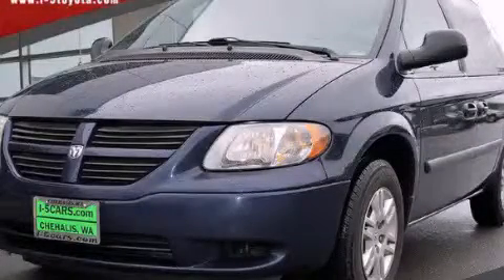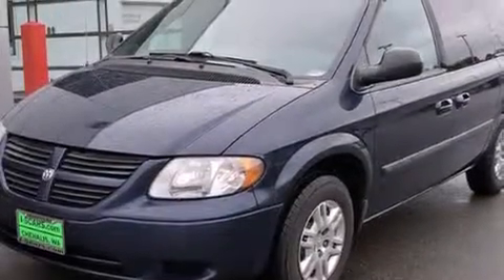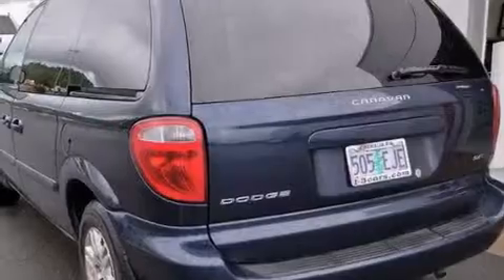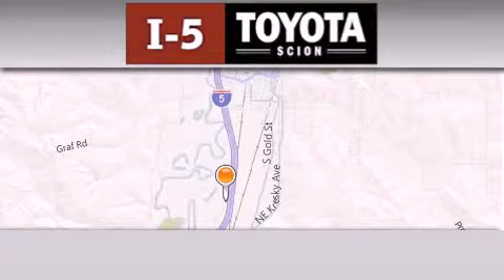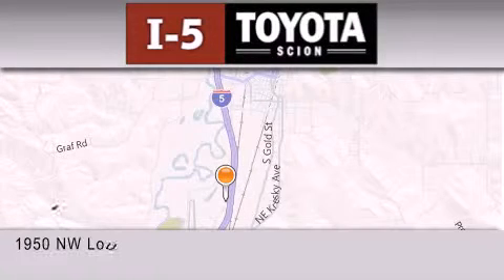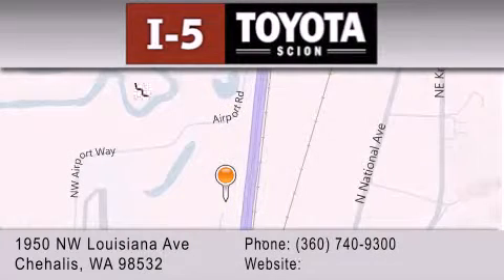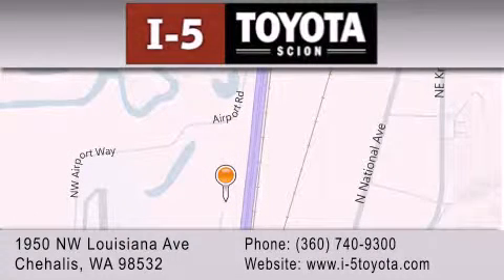2005 Dodge Caravan Chehalis WA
We've been honored to serve the Chehalis WA area , we promise that your experience at our dealership will exceed your expectations ! Year : 2005 Make : Dodge Model : Caravan Engine : 3.3L V6 Trans . : 4 Spd Automatic Miles : 172,447 I-5 Toyota NW Louisiana Ave Chehalis , WA 98532 I-5 Toyota has proudly served the Chehalis , Washington area for many years - helping many customers find the exact new or used vehicle they were looking for . If you're a looking for selection , we have acres of Toyota and a wide range of pre-owned vehicles that have helped us become one of the most popular dealers in the Chehalis and Tacoma WA regions . We also aim to make all our customers completely satisfied with their vehicle purchase , and hope they'll return to I-5 Toyota for all of their future vehicle purchases . Everyone at I-5 Toyota is eager to assist new and returning customers . Our service , our prices , and our dedication to our customers have helped us become one of the largest and most successful Toyota dealers in all of Washington . Whether you're looking for a new or used Toyota car , truck or SUV , the I-5 Toyota staff is eager to help you find the exact vehicle that suits your needs and taste . There are plenty of Toyota dealers to choose from , but few can match the selection and service that I-5 Toyota can provide to car shoppers in Chehalis , Tacoma , Centralia , Longview , Kelso , and Olympia . Preowned 2005 Dodge Caravan Chehalis WA